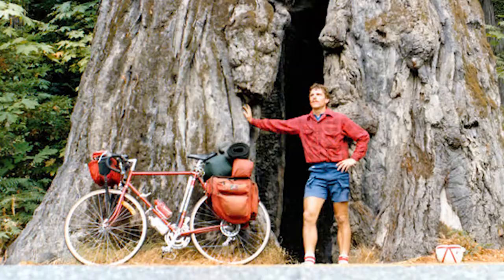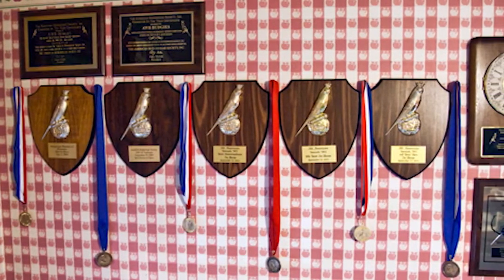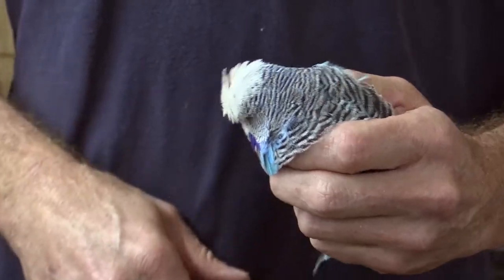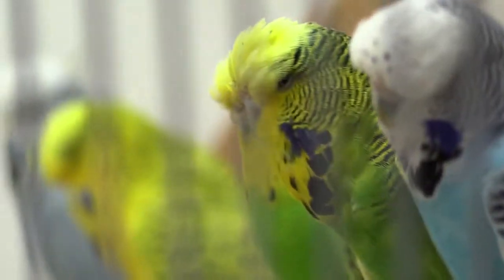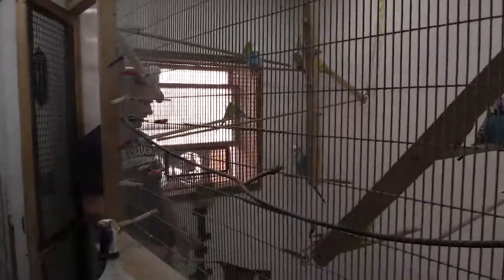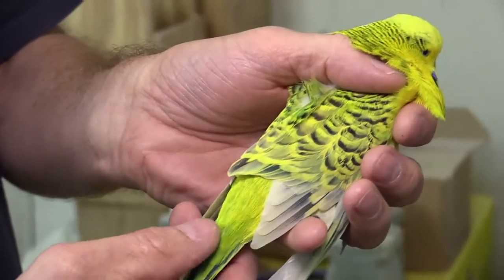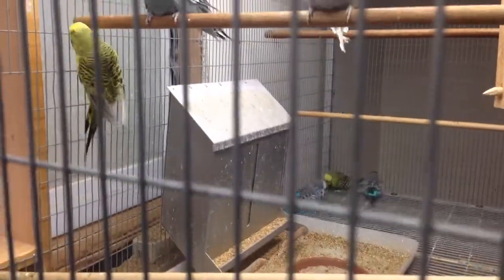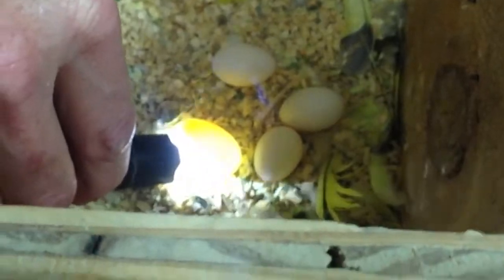Day 006 Alan Bundy and his budgies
This is a short video by my friend Adam Pomata, who stayed with us while traveling on his bicycle across America in 2014.